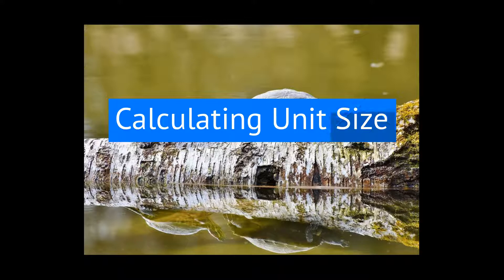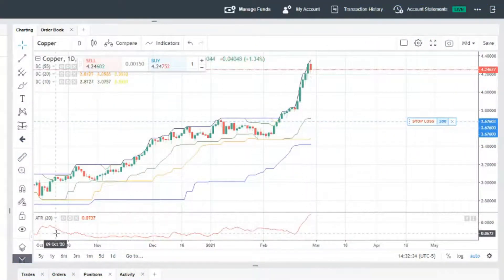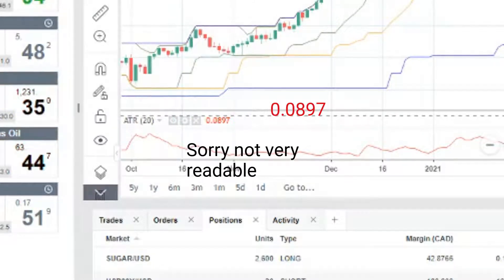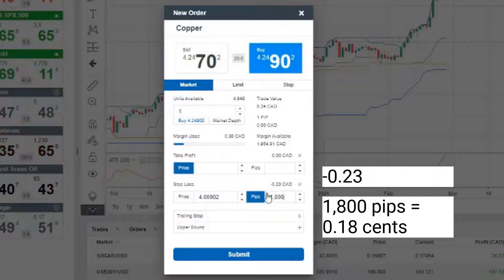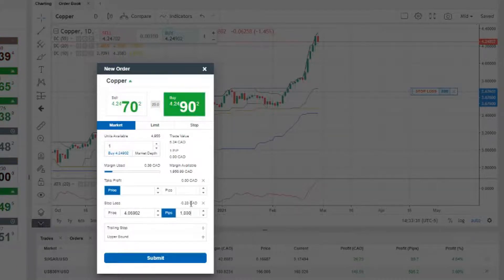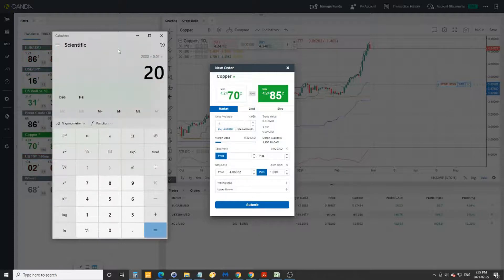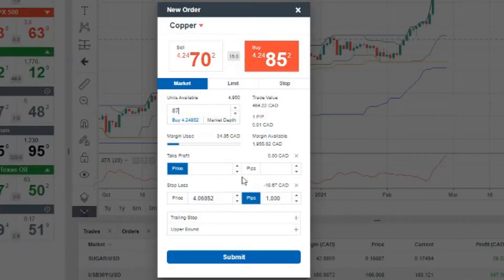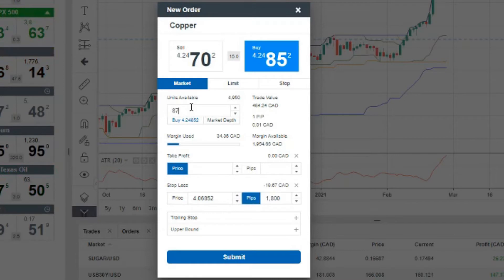Calculating unit size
Using the turtle trading method to calculate how many units to trade.